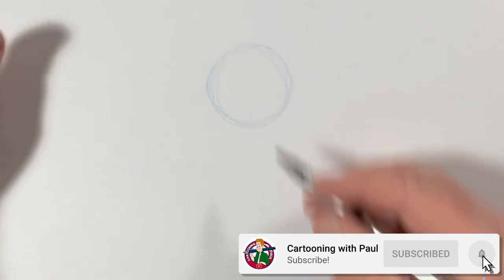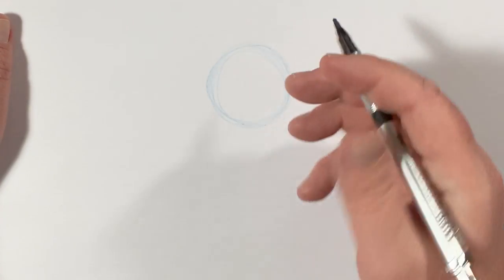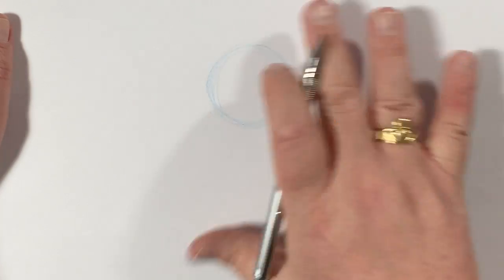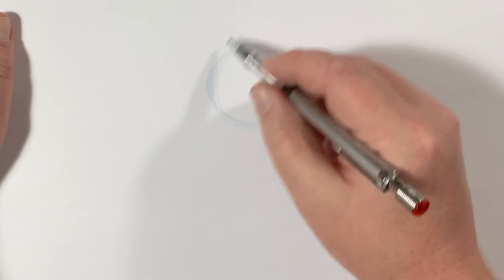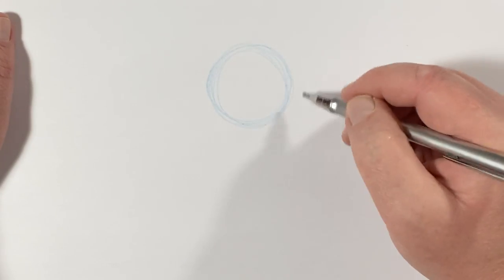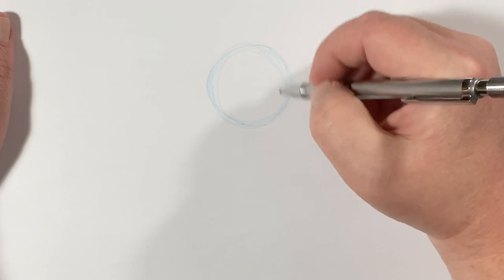Draw Oswald the Lucky Rabbit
Today, we will be going over How to Draw Oswald the Lucky Rabbit. Join me in learning how to draw like the pros. Once you are done, you can decide how to improve on it and make it your own!

🔵ATTRIBUTION 🔵